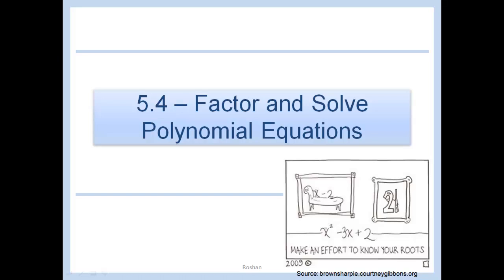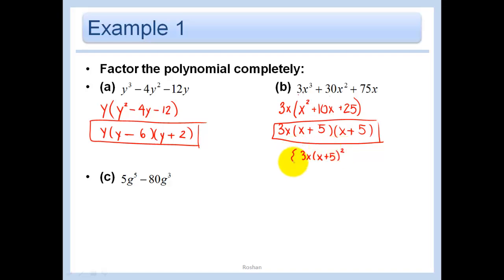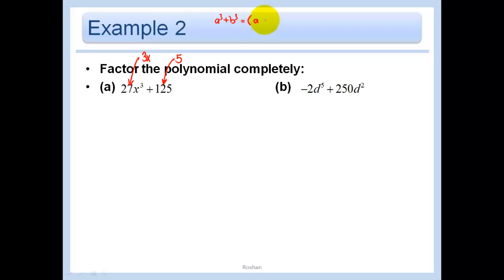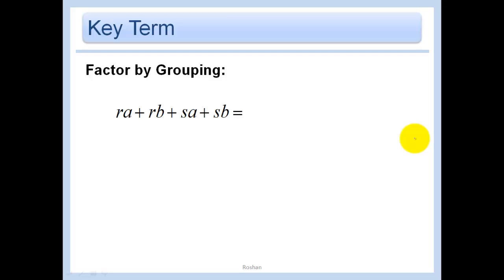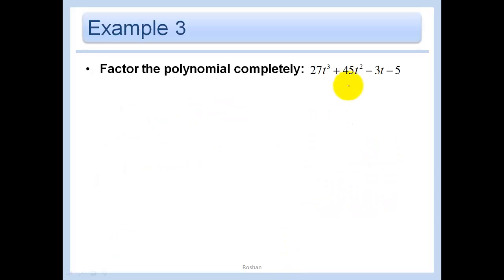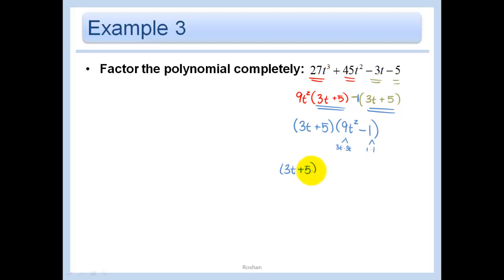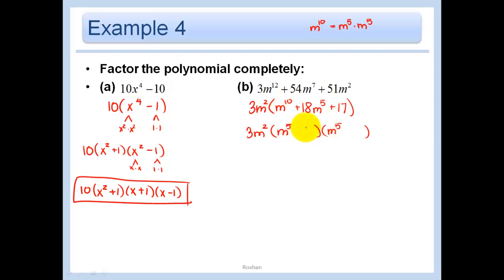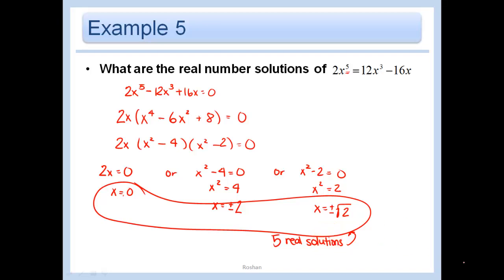5.4 - Factor and Solve Polynomial Equations